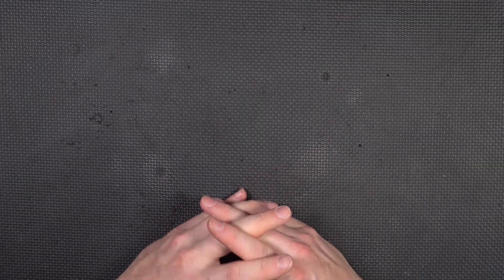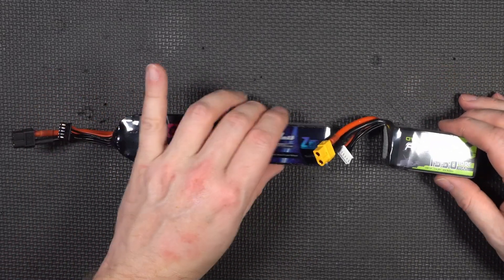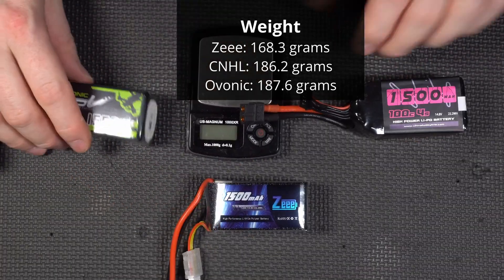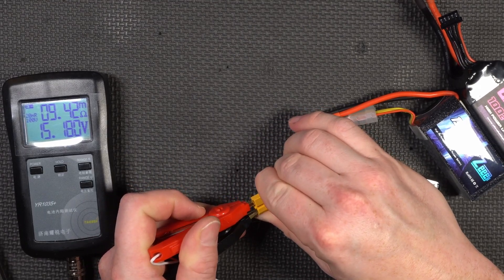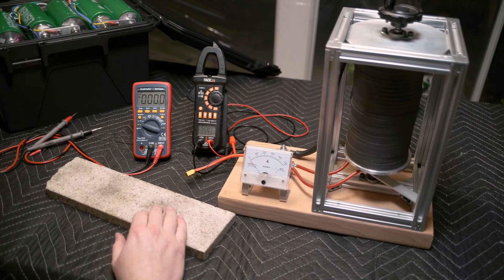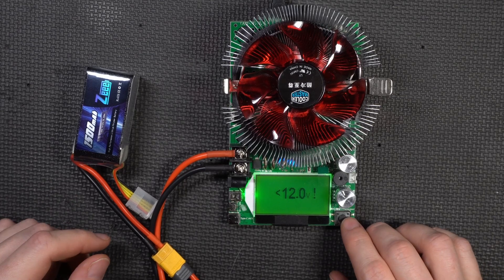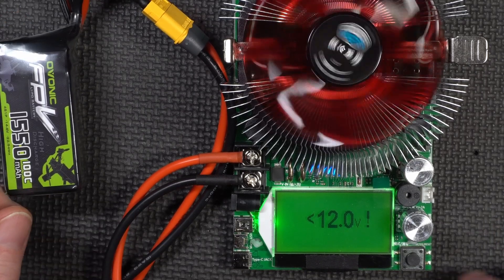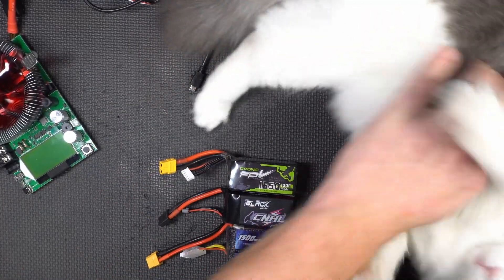Battery Heavy Load Shootout - 4s 1500mAh Batteries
You asked for it, and here it is.  What might be the most thorough head to head test of 3 popular, easily available 4s 15000mAh LiPo batteries.  Ovonic vs CNHB vs Zeee We even pull 150+ amps from them!

Battery Internal Resistance Tester

Thanks!